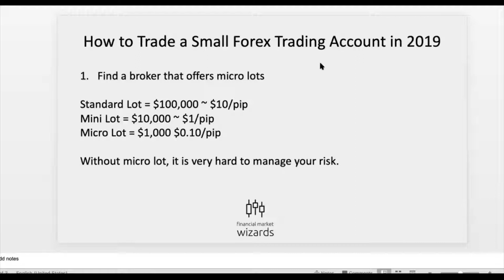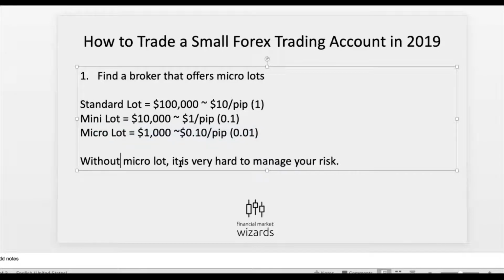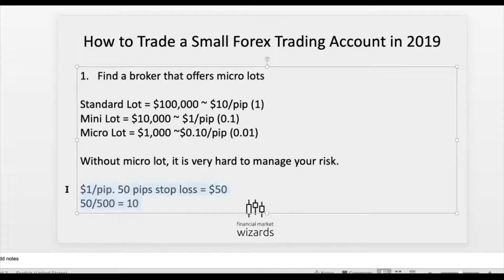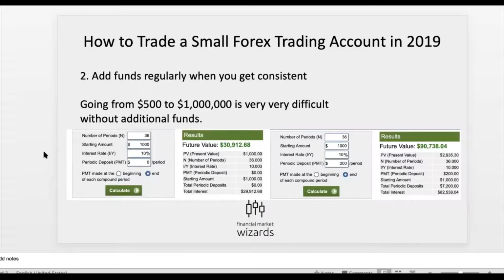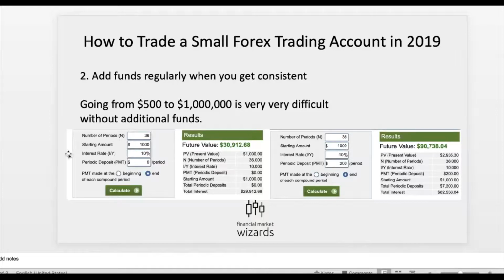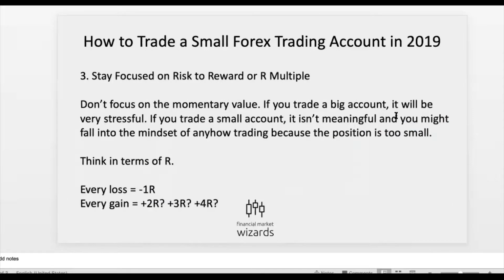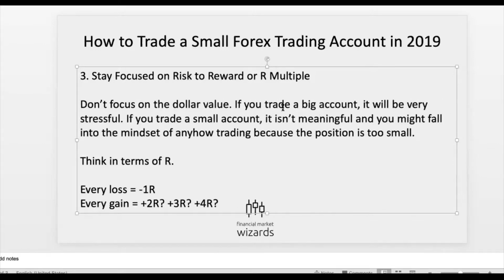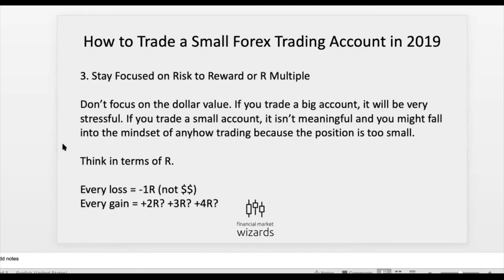How to Grow your Small Forex Account: Strategy for Small Accounts